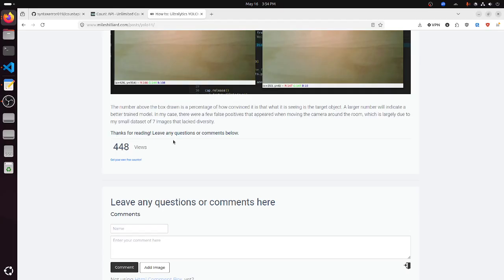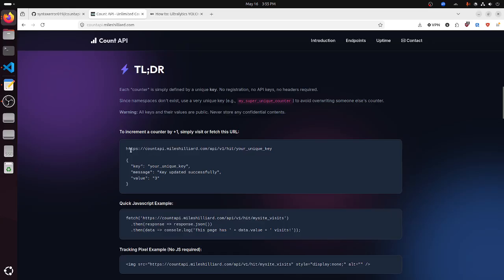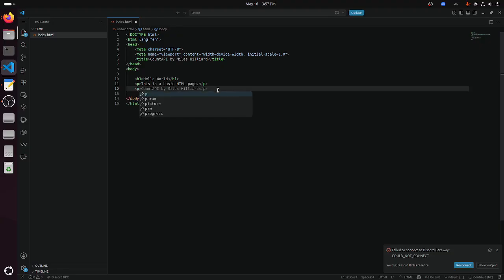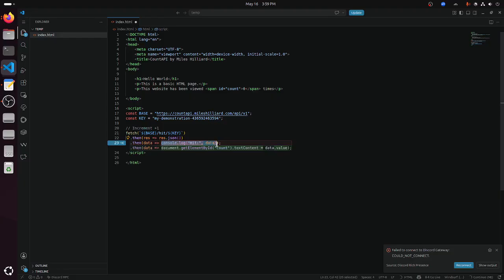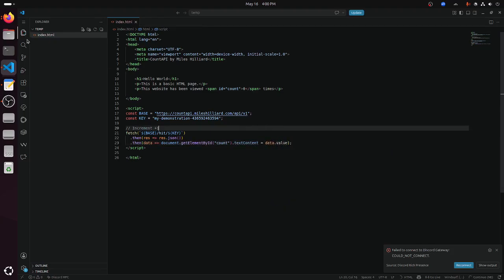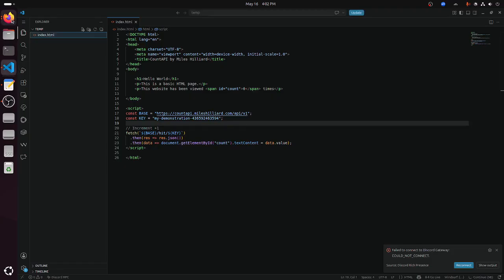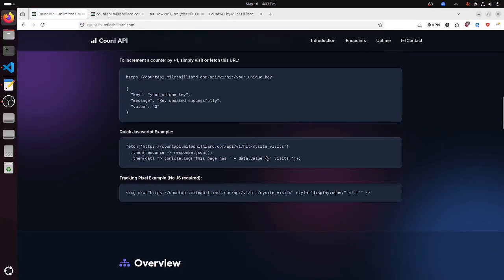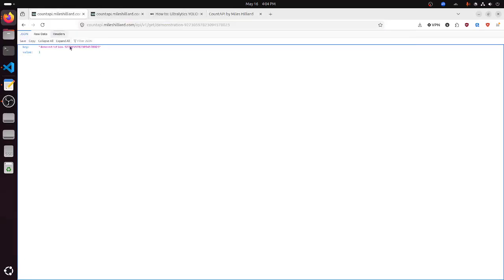countapi.xyz is dead. Here's the free, no auth replacement!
countapi.xyz is no longer with us. But there is still hope!